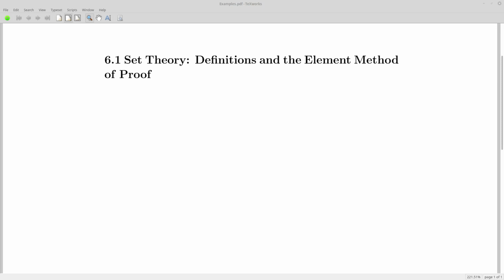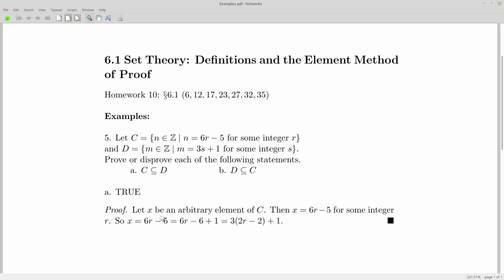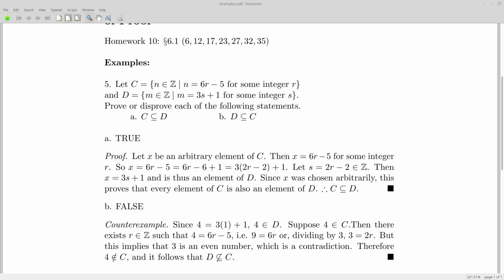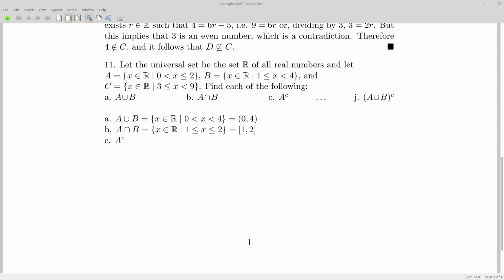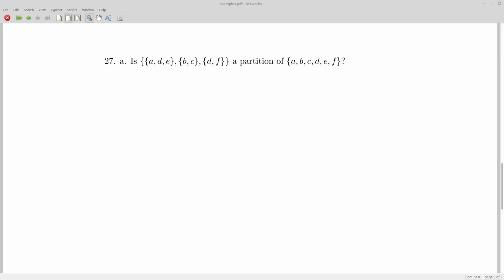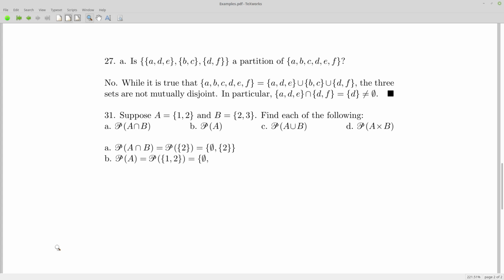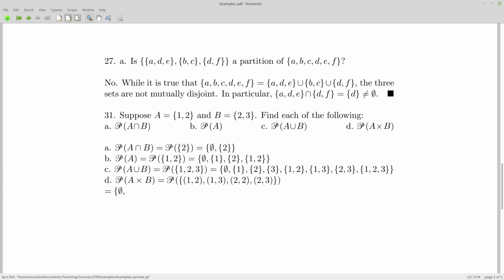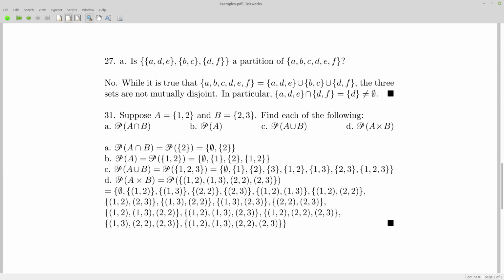6.1 Set Theory: Definitions and the Element Method of Proof